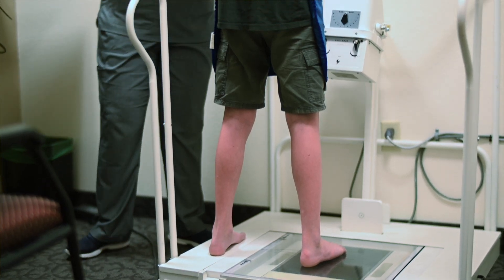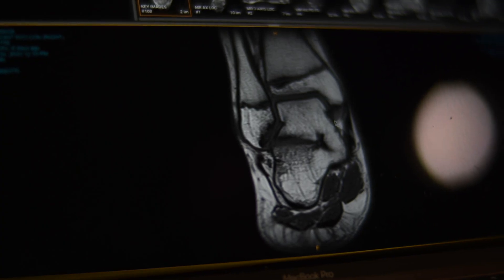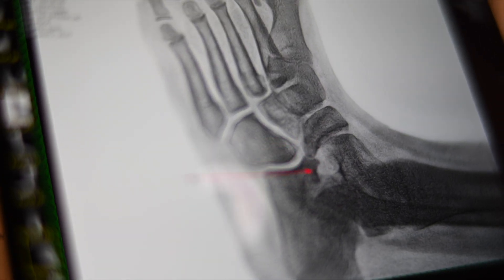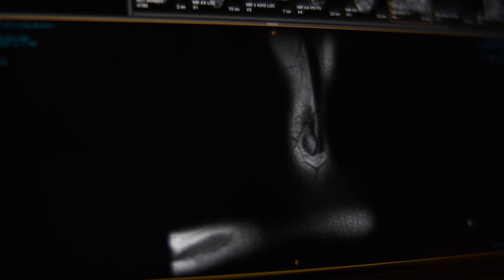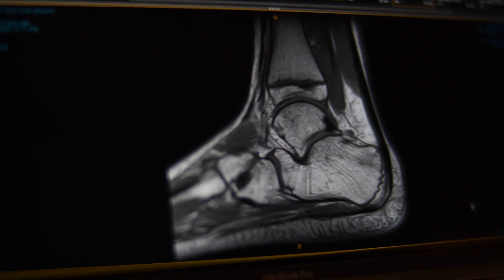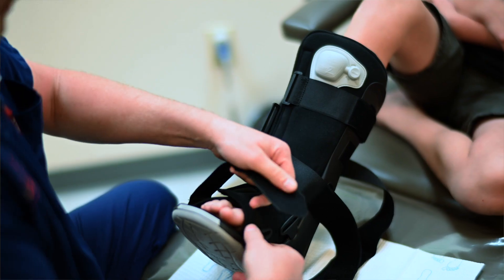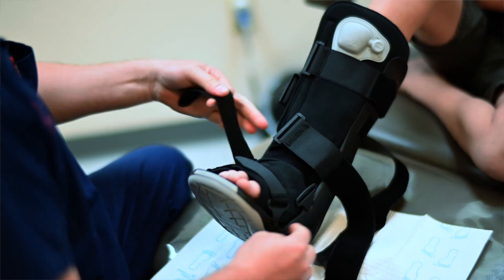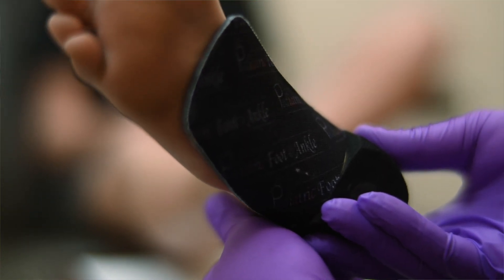Identifying & Treating Tarsal Coalitions in Children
Tarsal coalitions are structural abnormalities that form between bones in the foot that should not be connected that unfortunately cause a rigid or flat foot.

This connection can exist in three different forms,
1. a fibrous connection,
2. a cartilaginous connection,
3. or an osseous bone connection.

This condition is generally congenital, meaning we're born with it. When a child presents in the office, the initial complaint is a painful, rigid, flat foot. When the child walks and stands, there is little motion noted to the heel.

Learn more in this video about how to identify tarsal coalitions in children, and how to determine whether or not treatment is recommended.

A complete overview of tarsal coalitions in children with graphics and additional details

Pediatric Foot & Ankle
Dr. Mikkel Jarman, DPM - Pediatric Podiatrist in Phoenix, AZ (Children’s foot doctor)

Outside of Arizona?